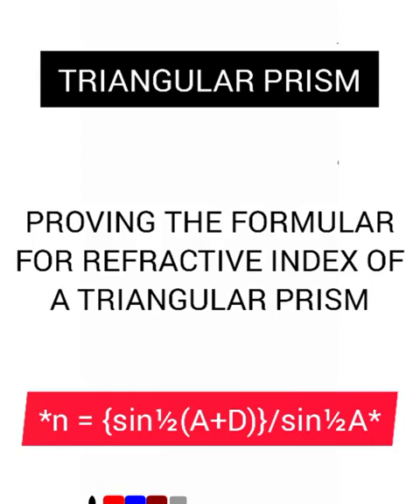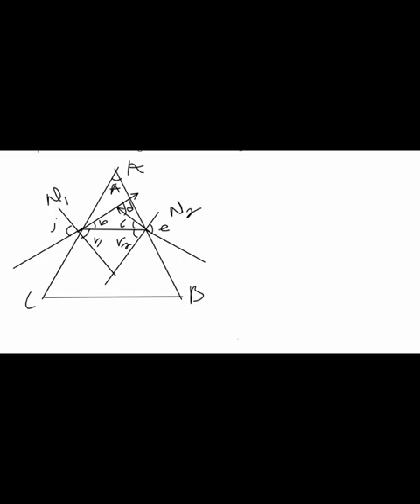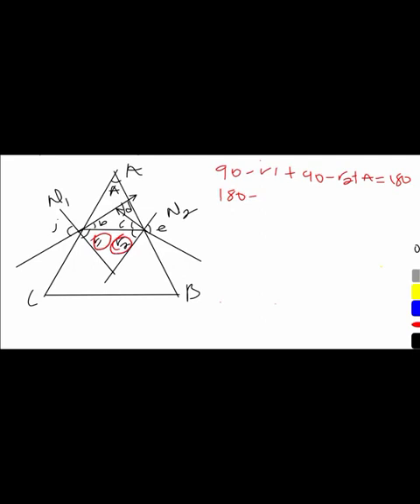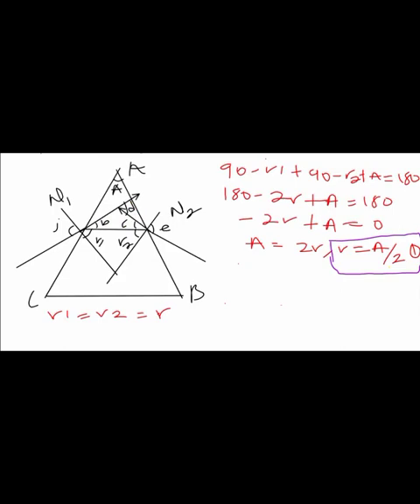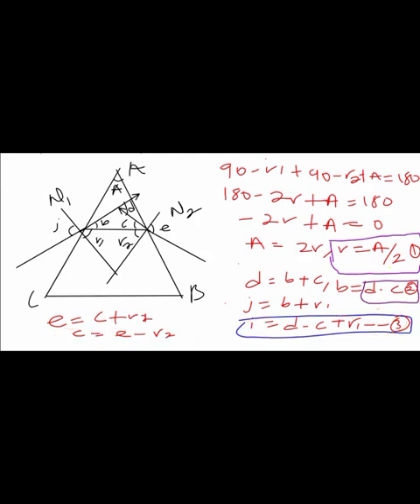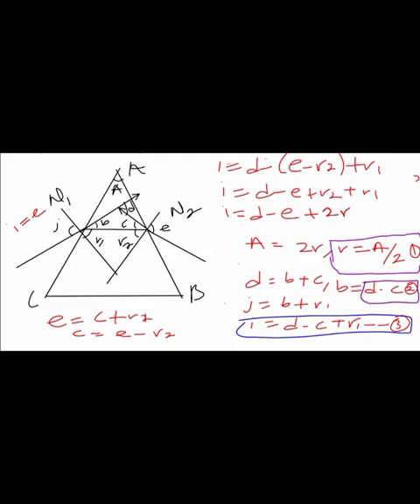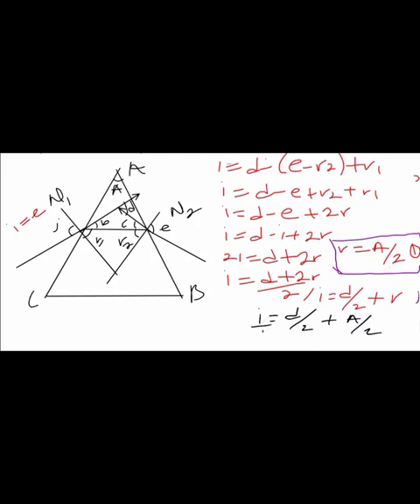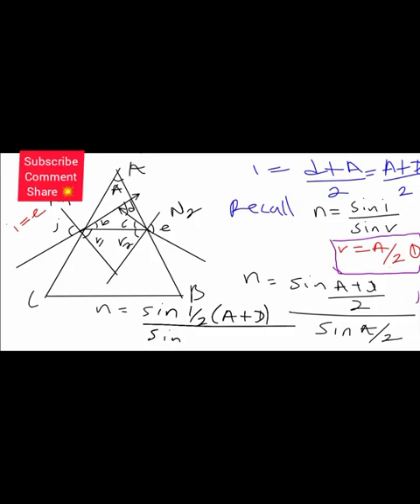REFRACTIVE INDEX OF A TRIANGULAR PRISM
In this video we proved the FORMULAR for refractive index of an equilateral triangular prism at minimum deviation

this video is self explanatory

get more of our content on

get in touch with us and learn new things unimaginable
God bless*